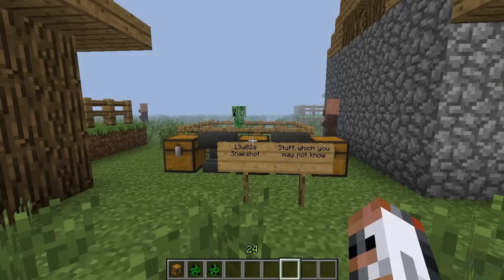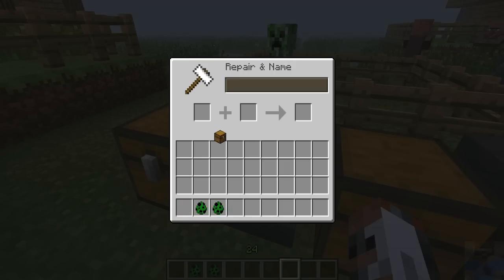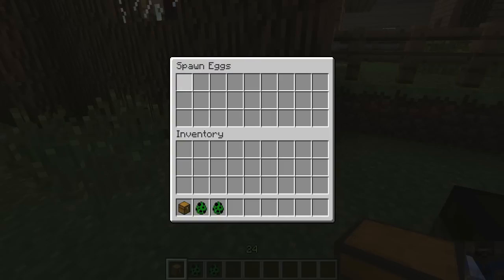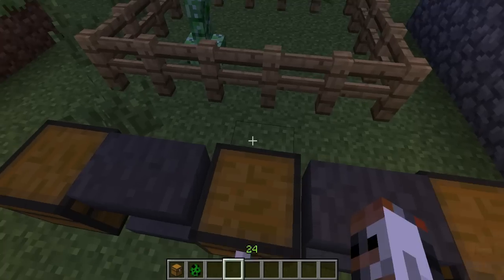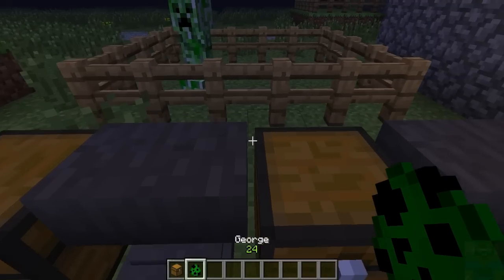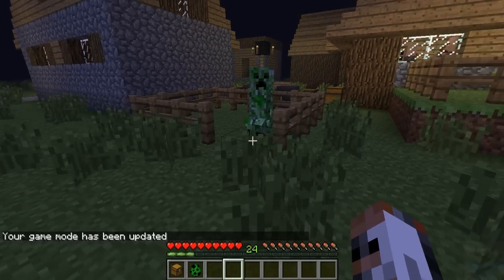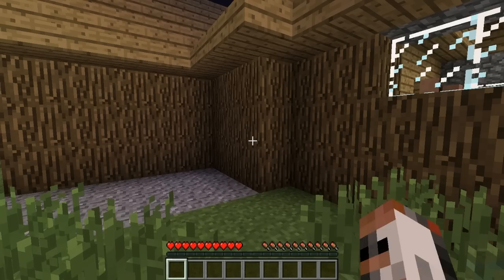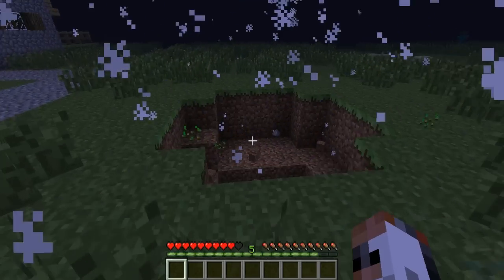Minecraft Snapshot 13w02a - Extra Features (Named Chests and Creeper Names)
Hey everyone, Phil here and today i am going to show you some extra features which have been added to the snapshot, which not a lot of people have noticed so I showed them off in this video.